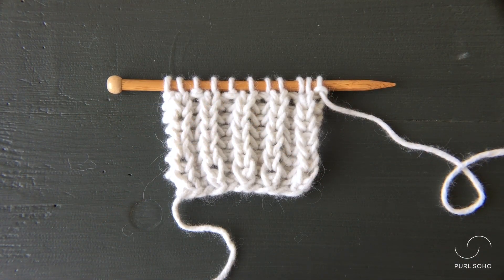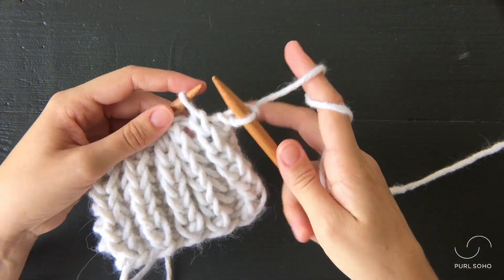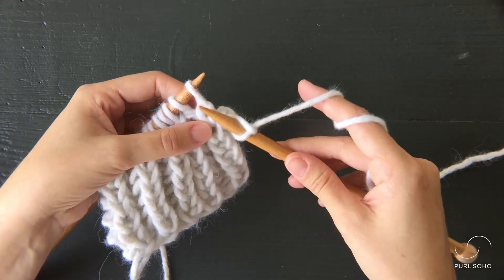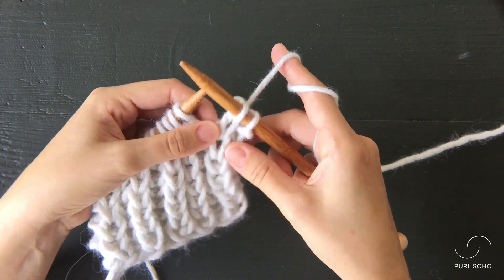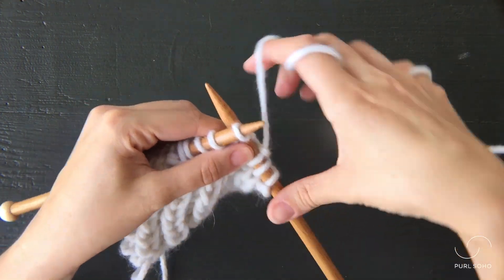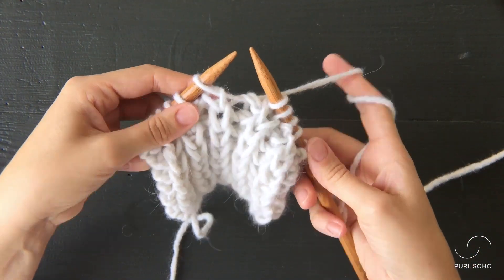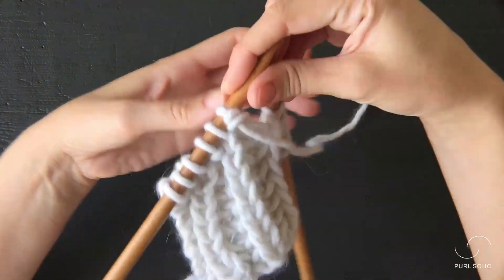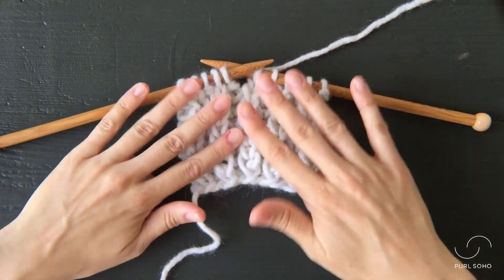Knit One Below (k1b) | Purl Soho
In this video, Laura from Purl Soho shows how to Knit One Below. Visit our full tutorial for step-by-step instructions and some ideas for projects that use this technique